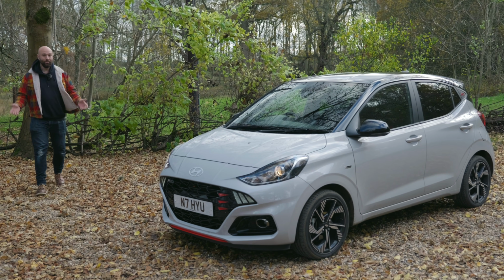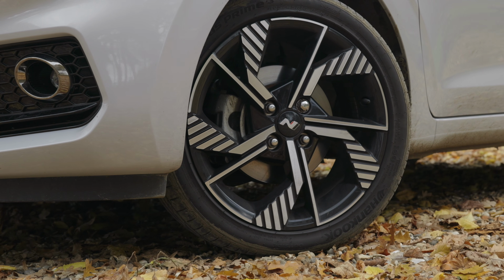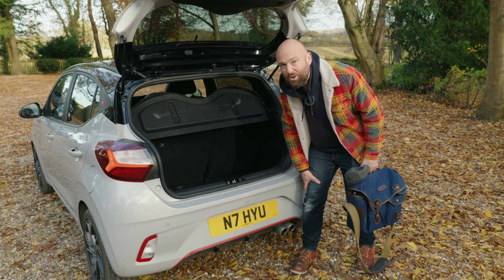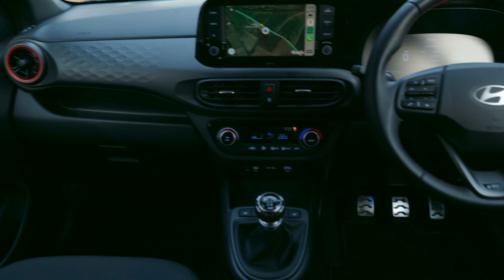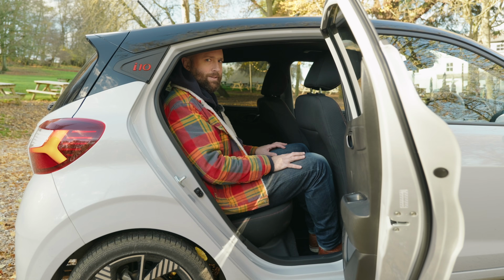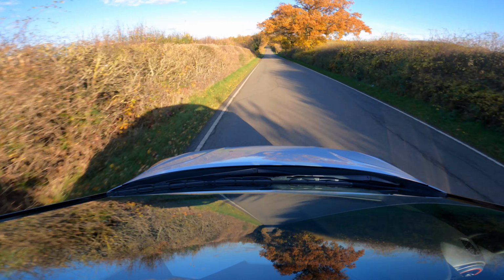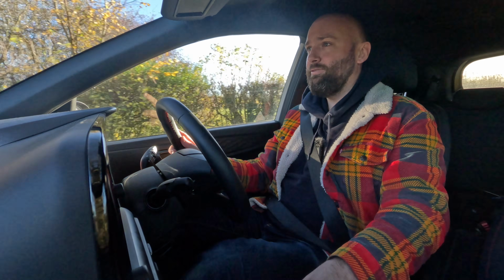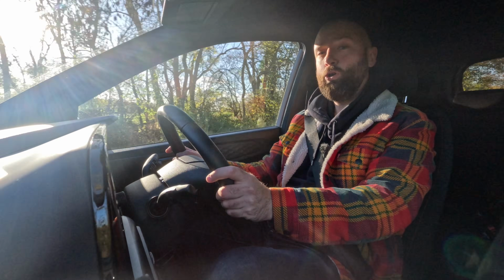The best city car? 2024 Hyundai i10 N Line review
Hyundai may have pushed itself upmarket into the world of EVs and hot hatches, but its cheapest car – the i10 – is still an incredibly good small car. Join Tim for a full walkaround, including a look at rear seat space, boot space and of course the surprisingly high-tech interior. See what engines are on offer and find out how it drives.